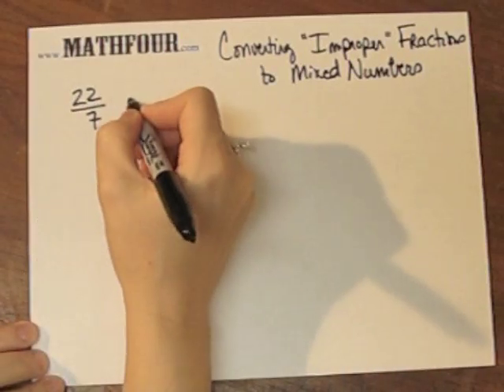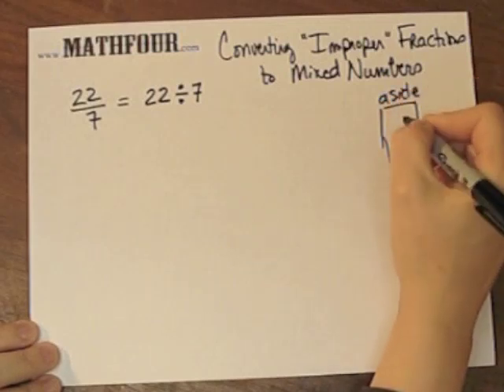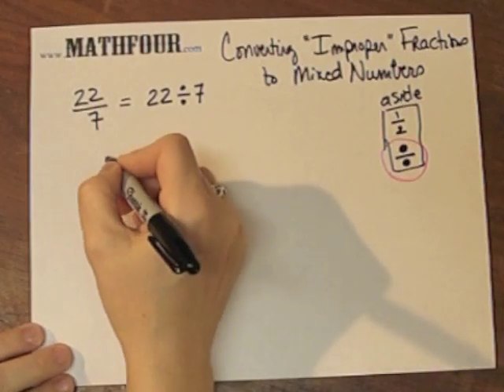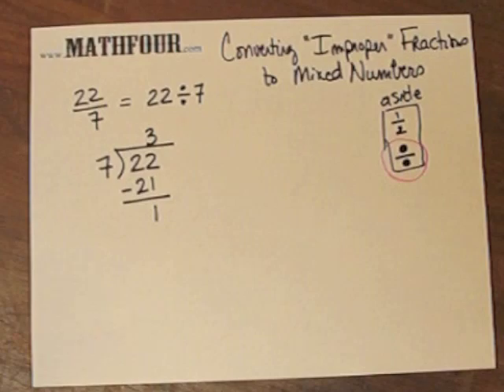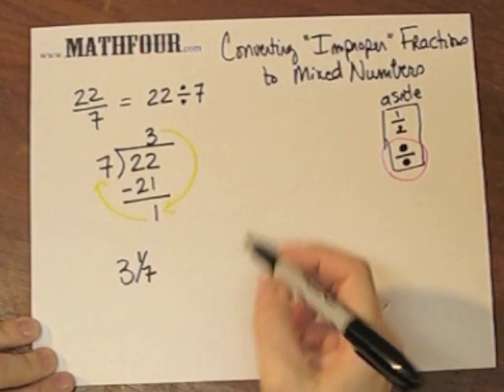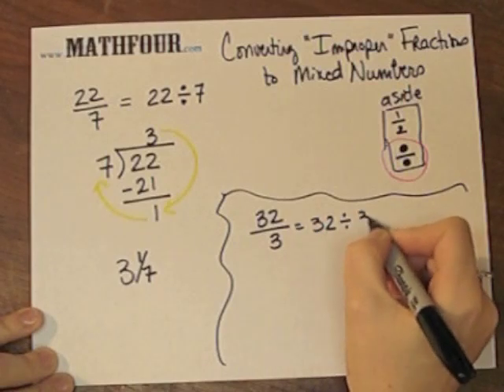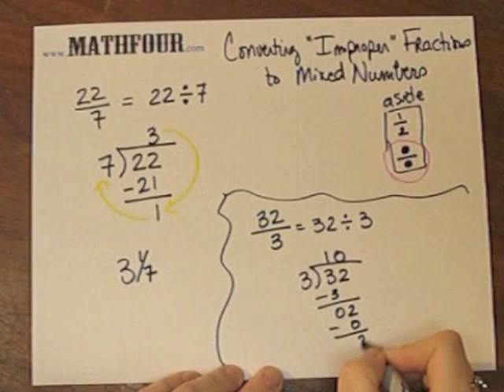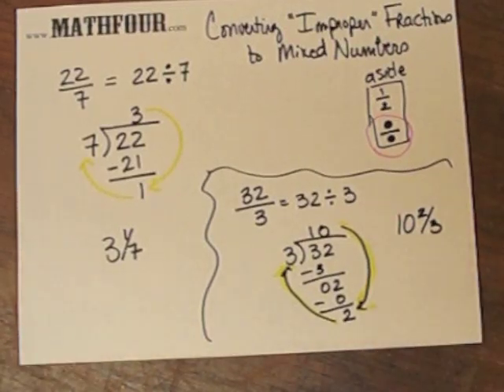Converting Improper Fractions to Mixed Numbers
Part 2 of 3.